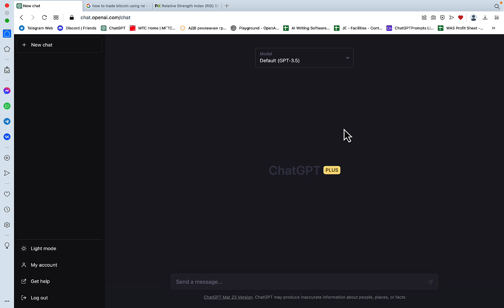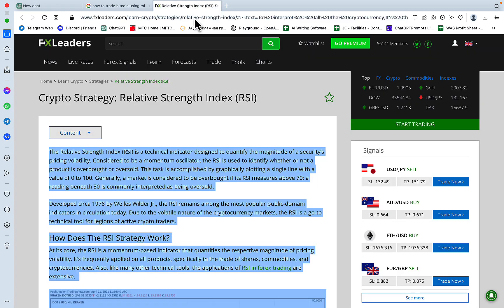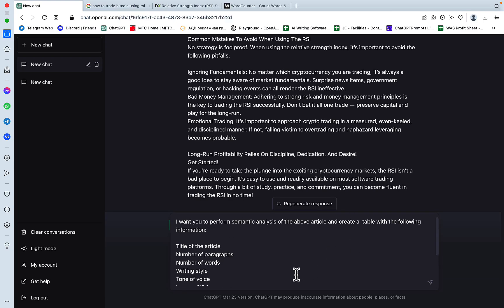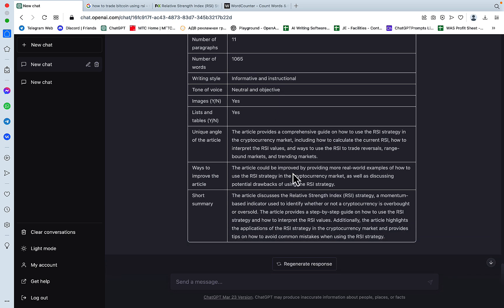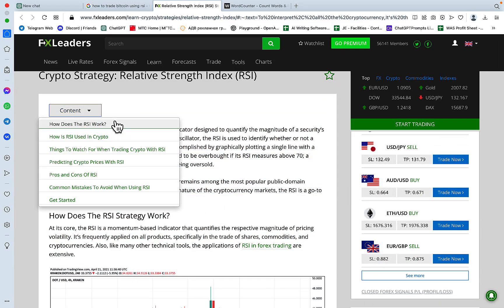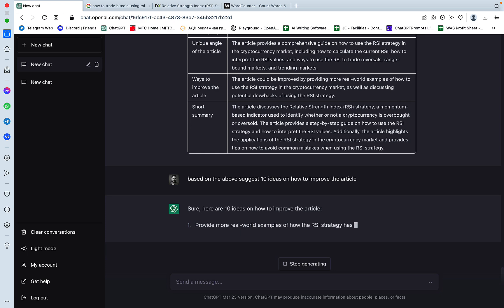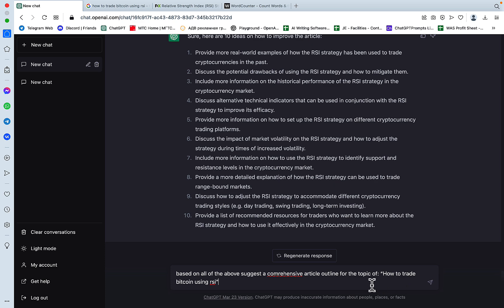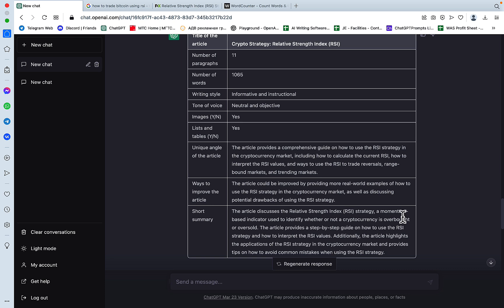💪 Crush the #1 Google Result: Reverse Engineer with ChatGPT